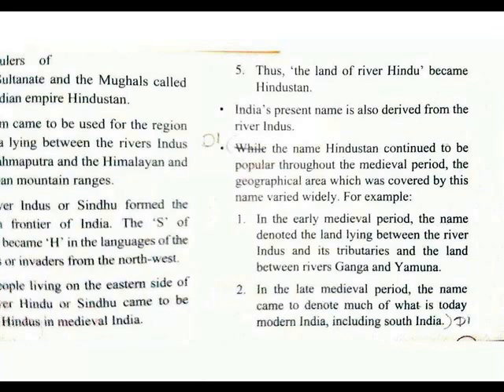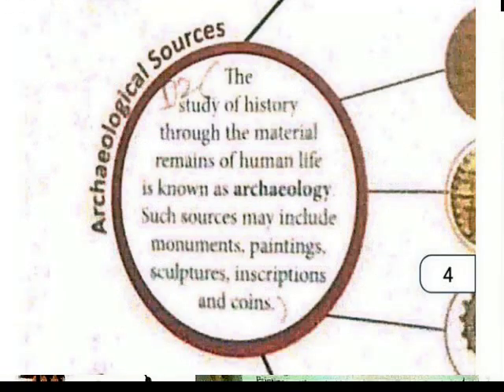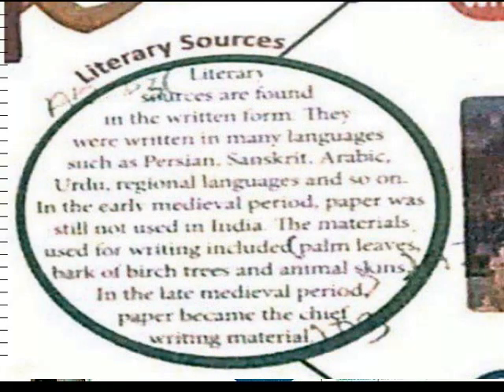FOOTPRINTS VII = WHERE, WHEN AND HOW ? ANSWER IN DETAILS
FOOTPRINTS VII
 WHERE, WHEN AND HOW ?
 ANSWER IN DETAILS